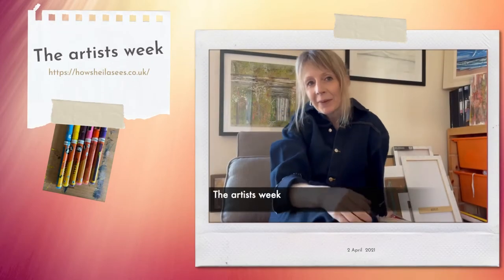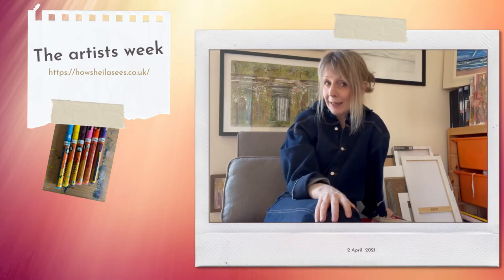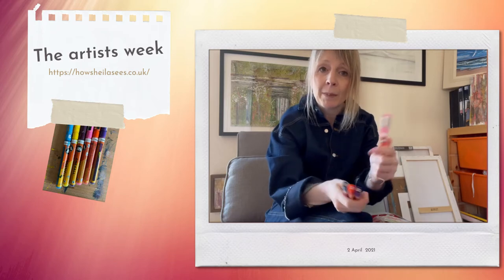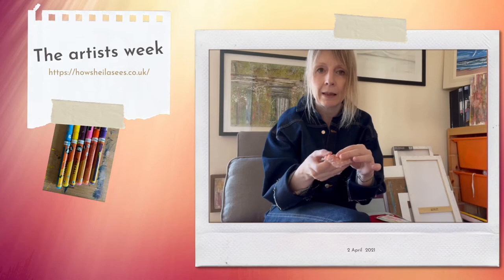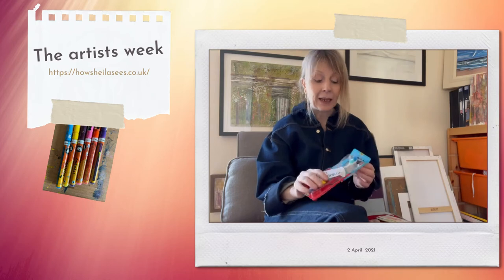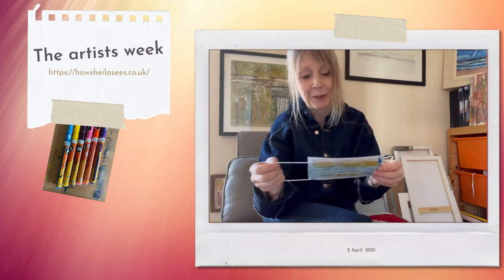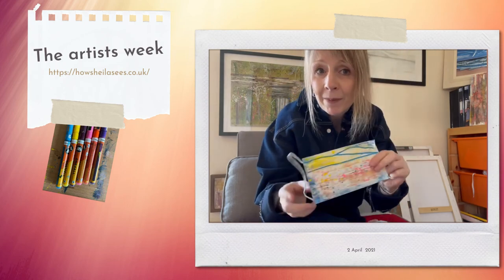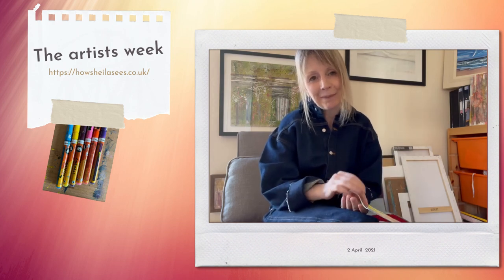This artists week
This week I share some of my favourite things to create my art work. From tootbrushes to bubble wrap, it's amazing how you can use everyday things in your art.  Thanks to everyone who has been sharing  on the instagram posts everyday  this week too.